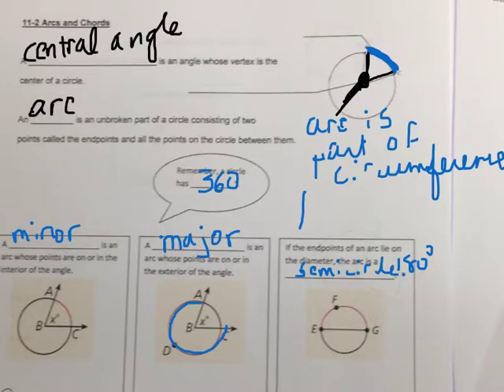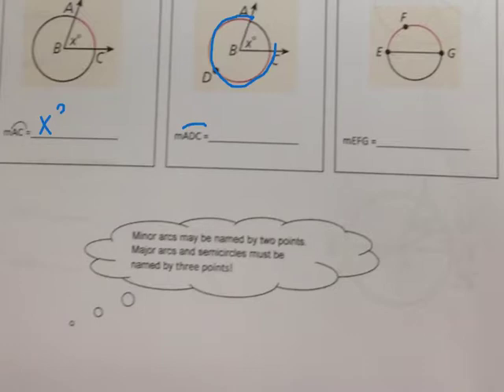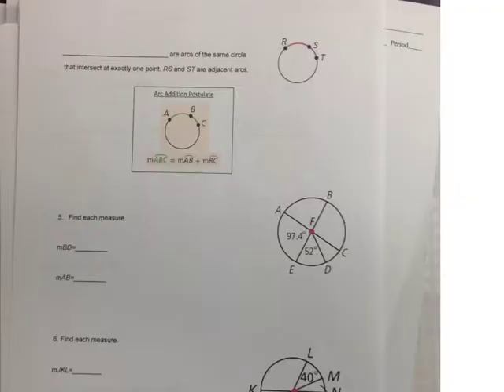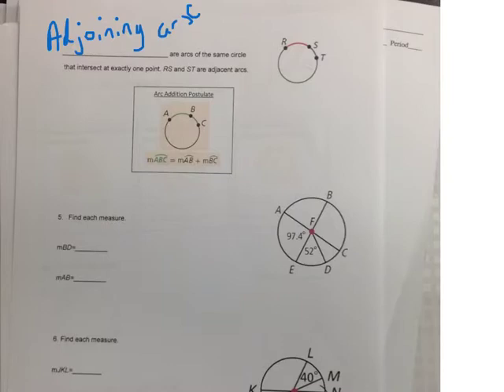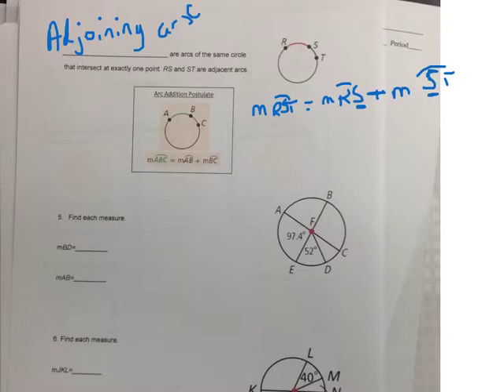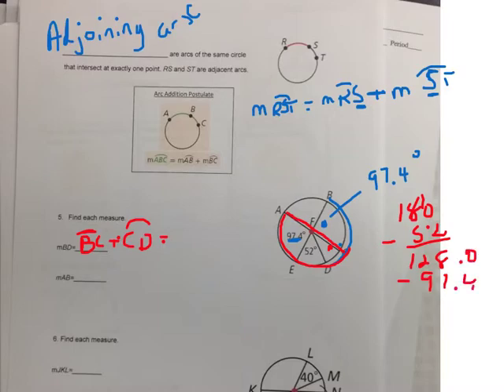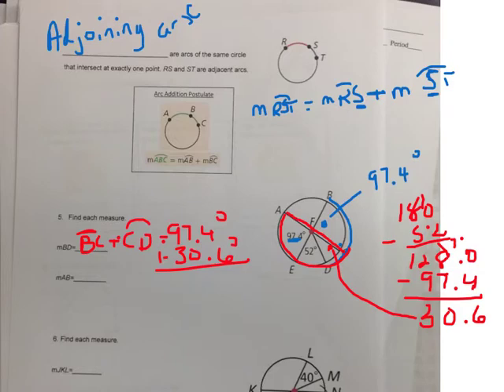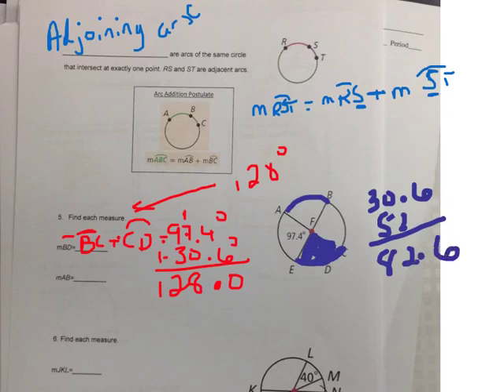Geometry circles notes 11.1-11.2 2nd video.